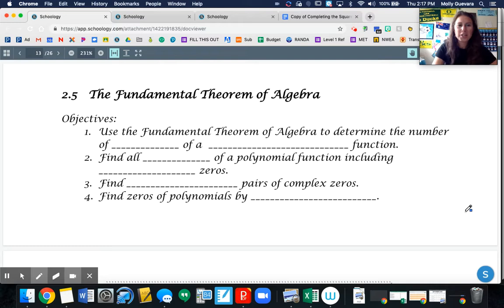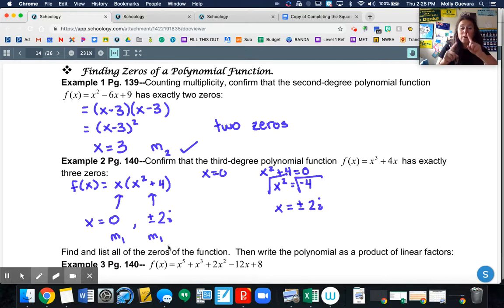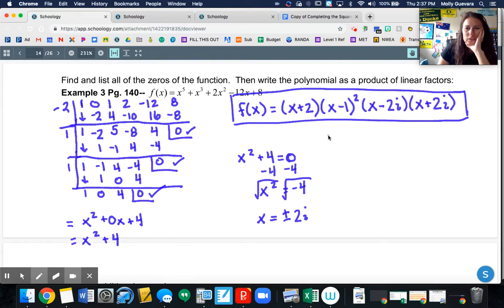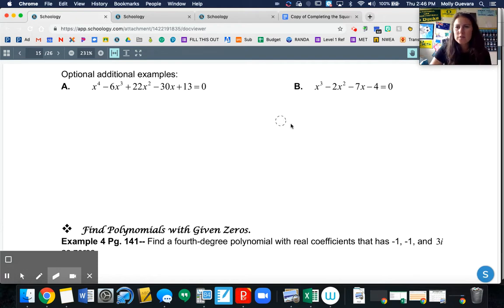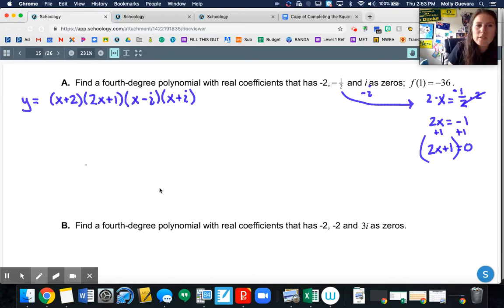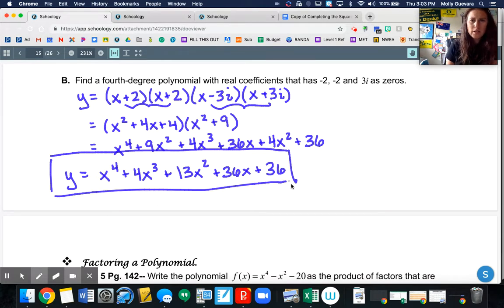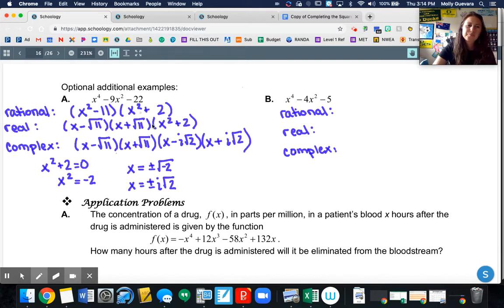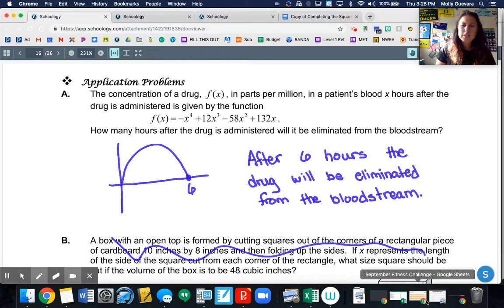Pre-Calc/Trig. Lesson 2.5: The Fundamental Theorem of Algebra